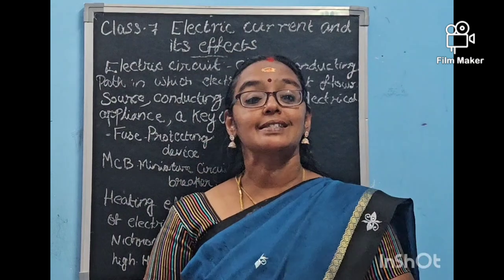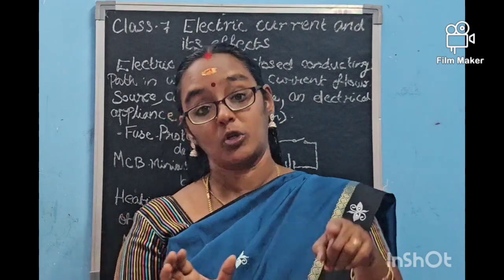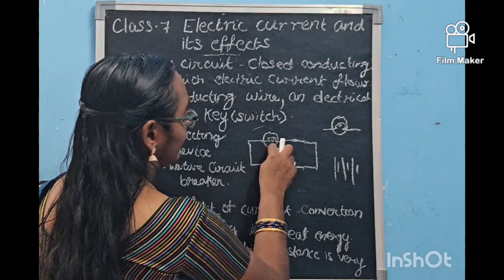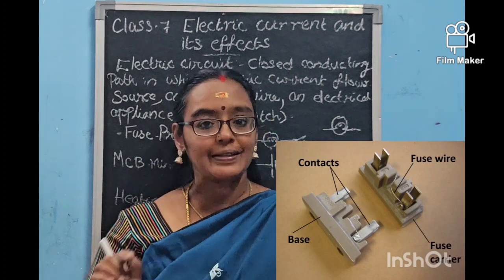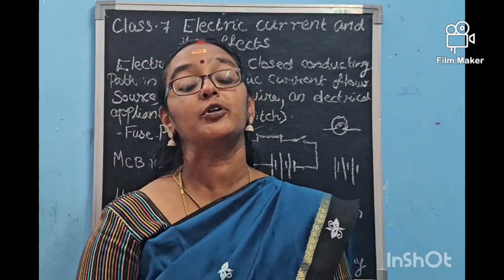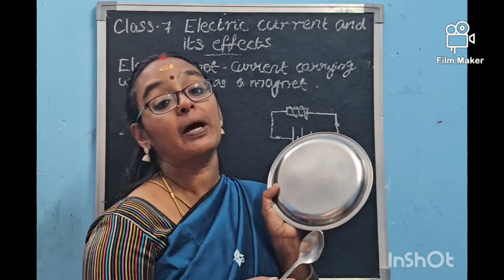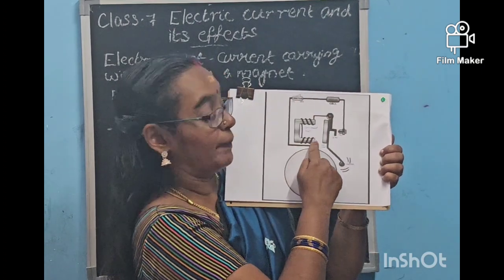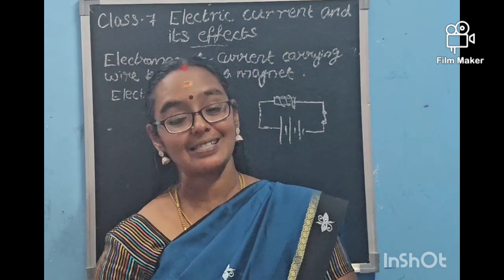Class 7, Lesson 10, Electric current and its effects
With examples and notes, we made the lesson easy to learn for students.